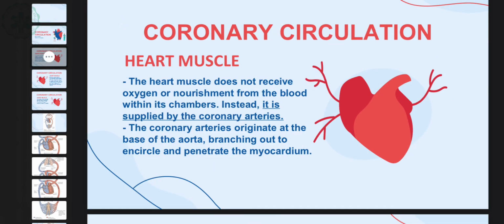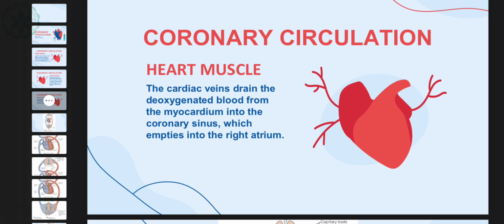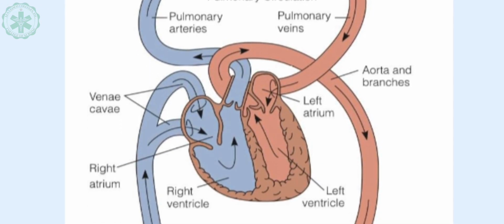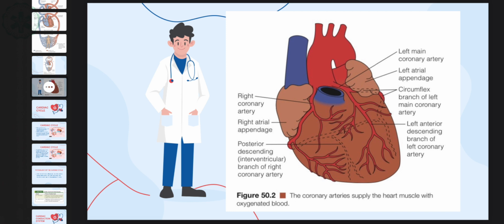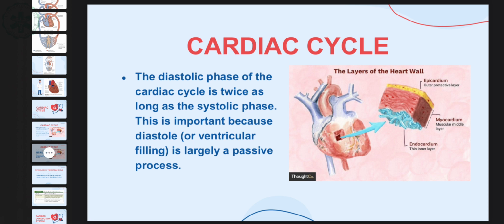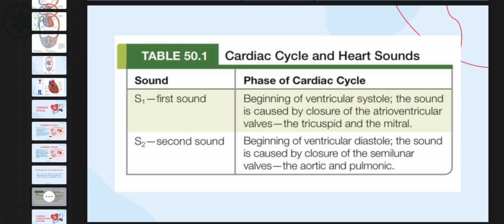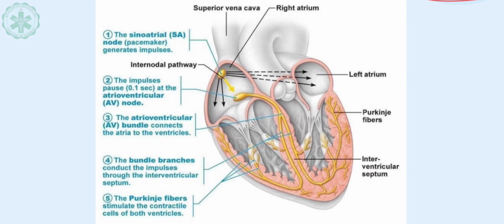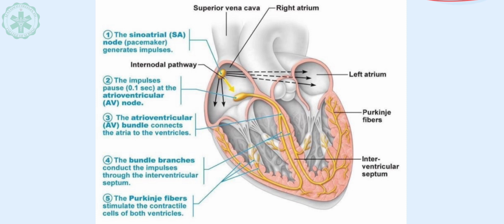CORONARY CIRCULATION | GENETER ESPIRITU | BSN 1-B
VOLUME 2 (BOOK): CHAPTER 50

T2 @Geneter Espiritu:
Coronary Circulation
Cardiac Cycle
Cardiac Conduction System
Table 50.1